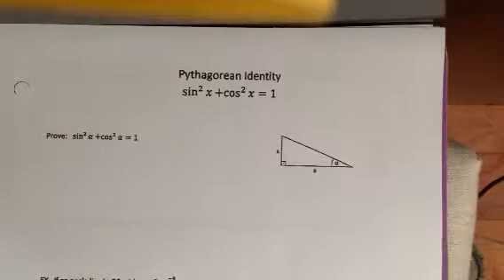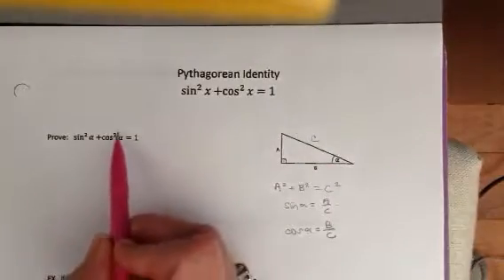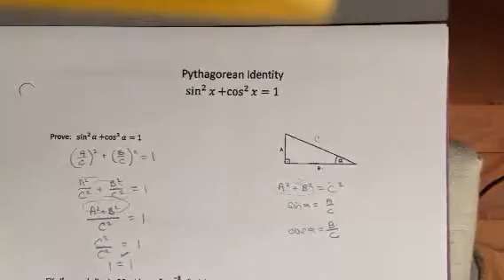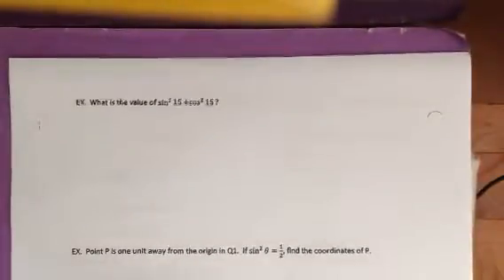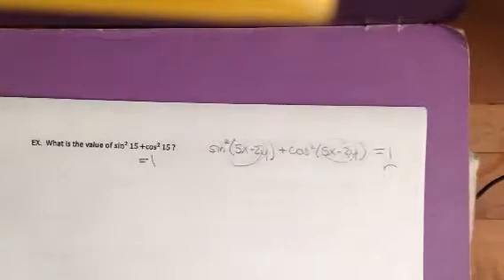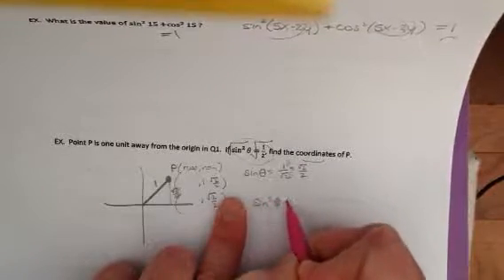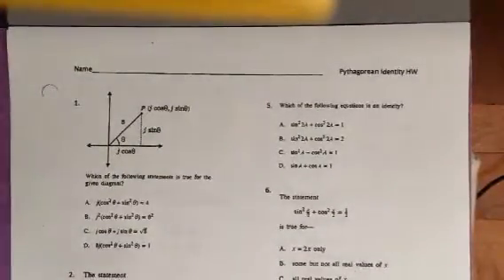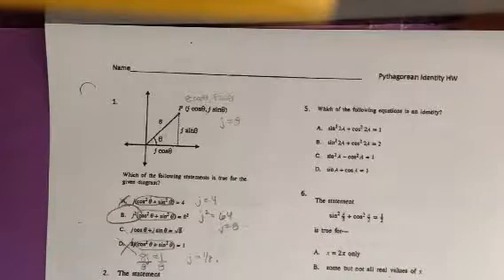2/7 Alg2 Pythag Identity